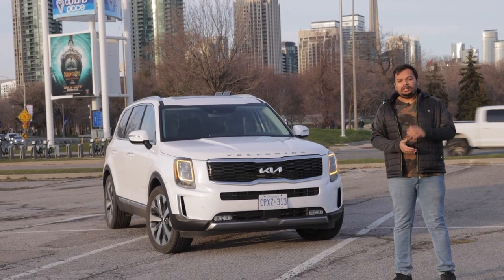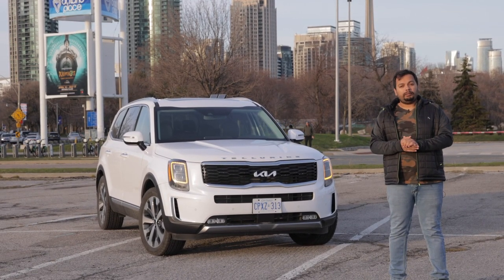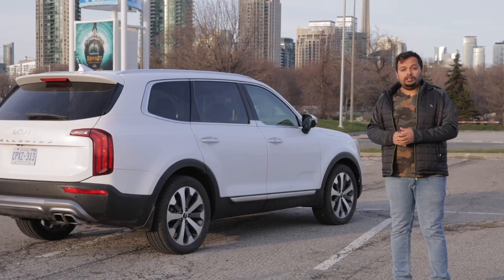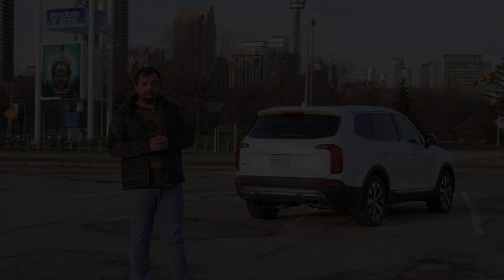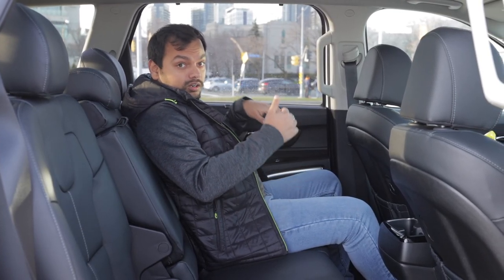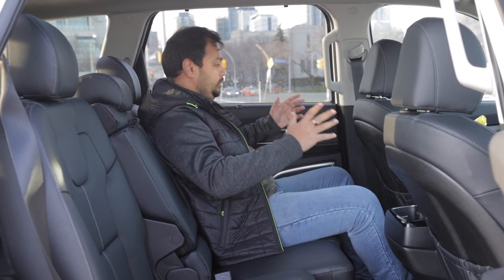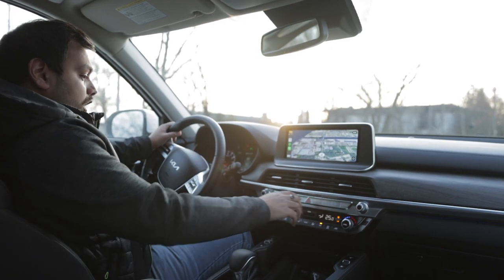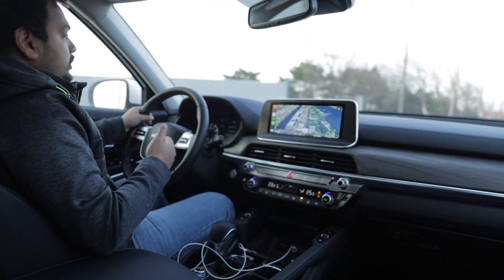Quickshift Review: 2022 KIA Telluride SX!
We get behind the wheel of the KIA Telluride. This car created waves of excitement when it was unveiled and launched and it still garners the same kind of attention today. We check out the car thoroughly to understand the hype and to see if it actually meets the hype.